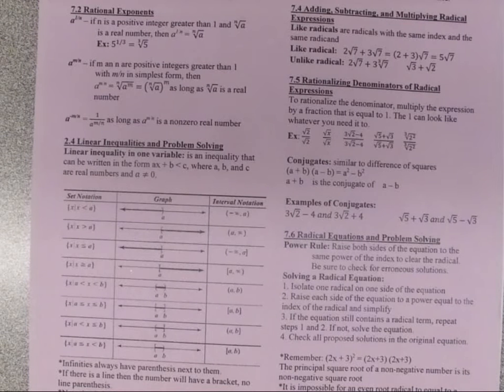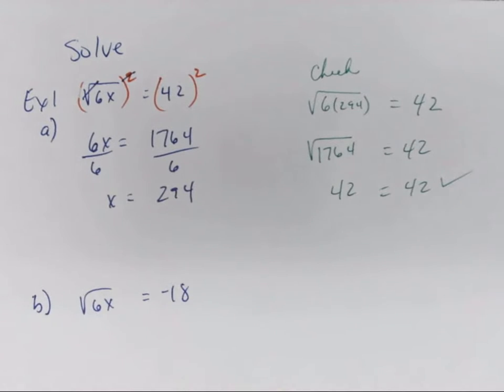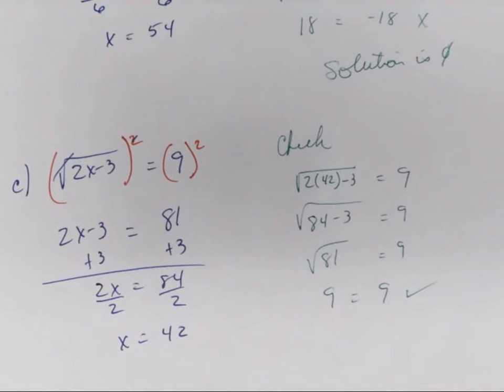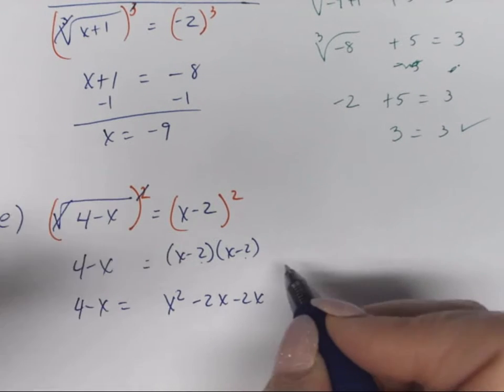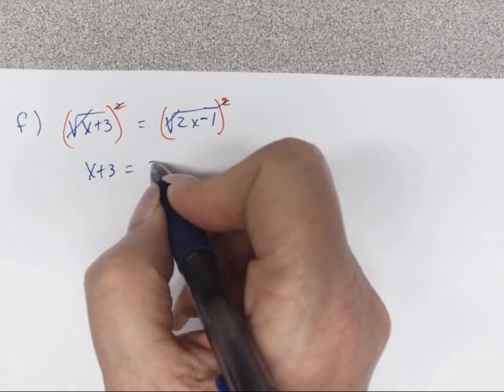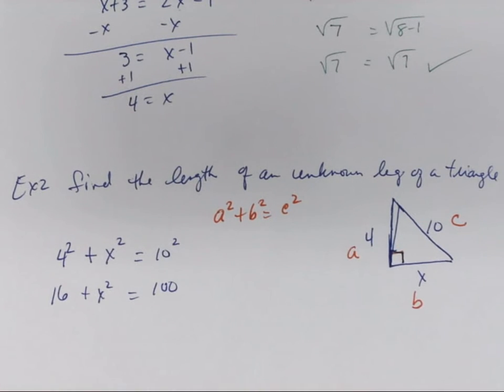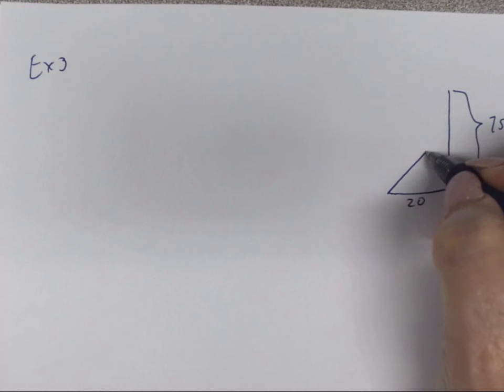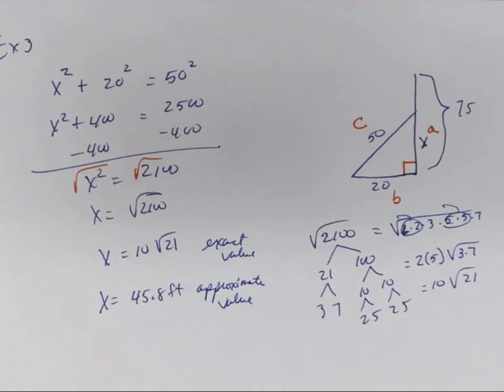Solving Radical Equations